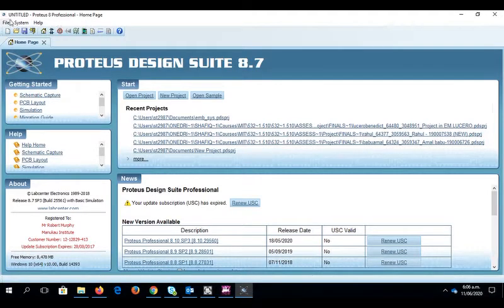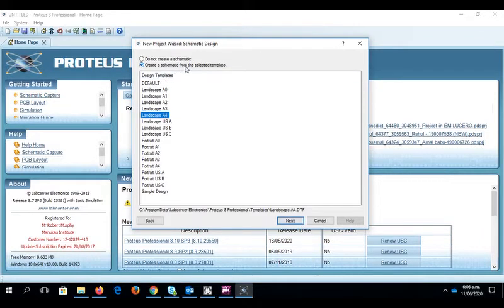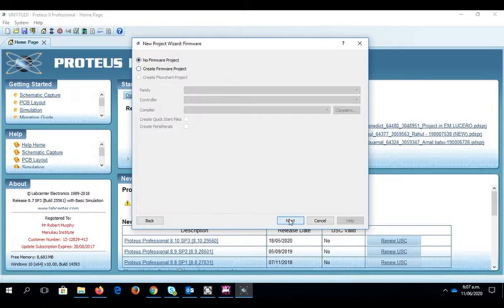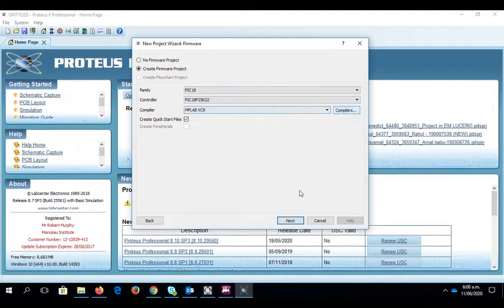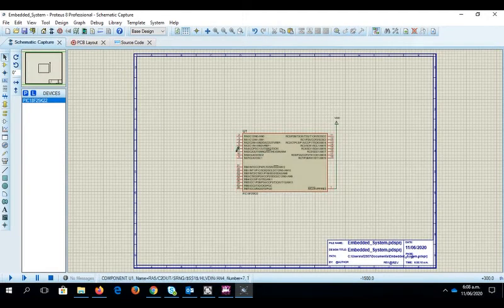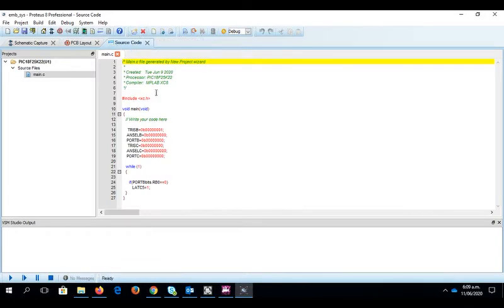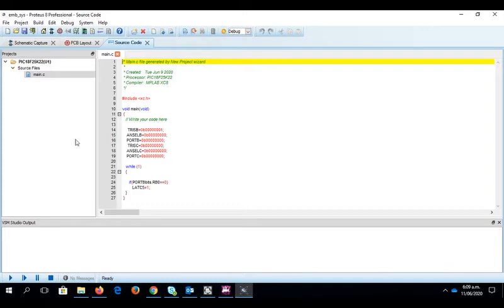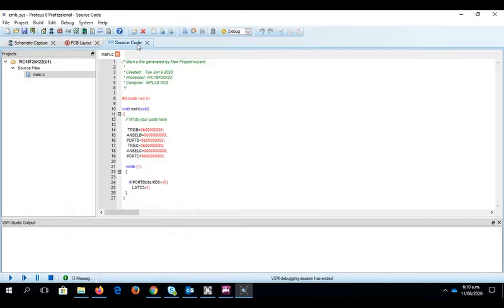Write C Program for PIC microcontroller using Proteus